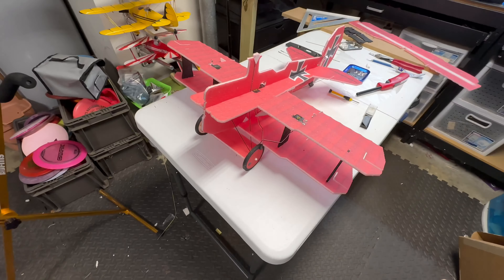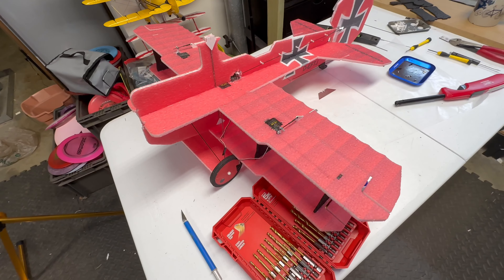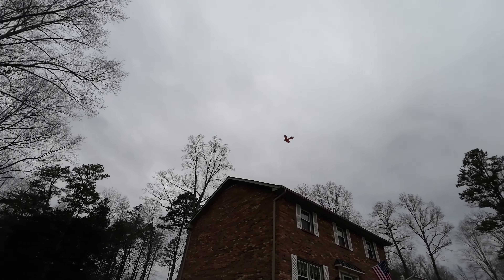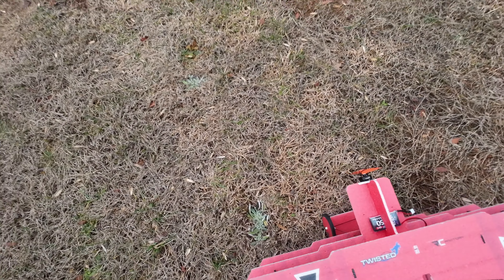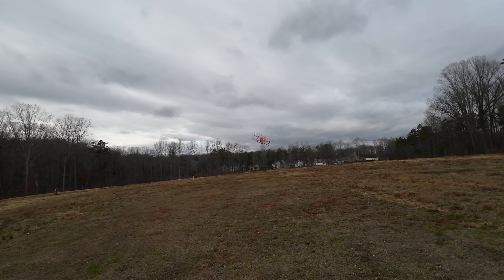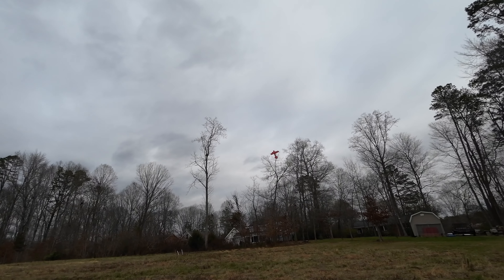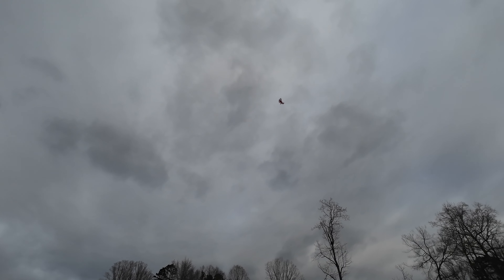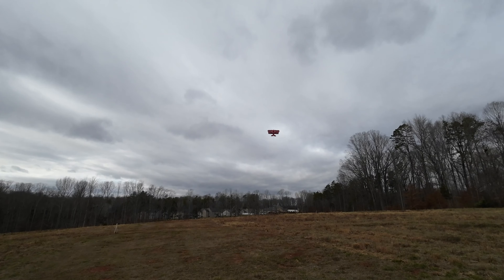Lill fokker by Twisted Hobbys build and Maiden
Time Line:
0:00 Intro
0:07 What's in box
0:25 Status of build
0:35 Mistake building
1:25 Completed Build
1:42 Maiden Flight
2:20 Landing
2:37 Second Flight
5:53 Landing